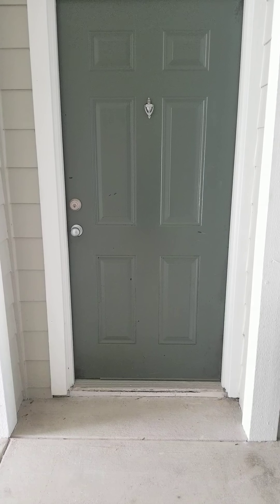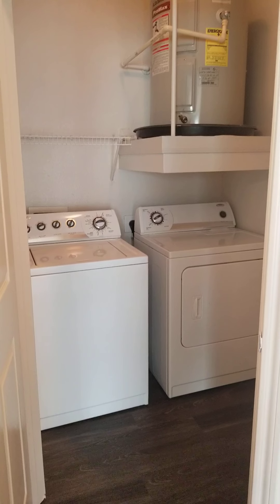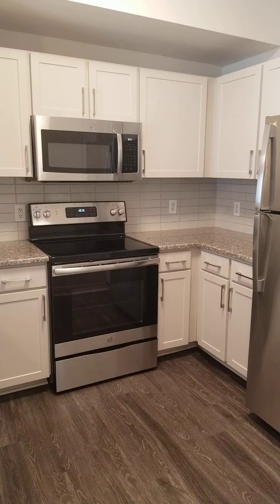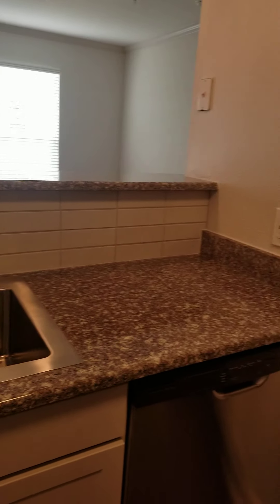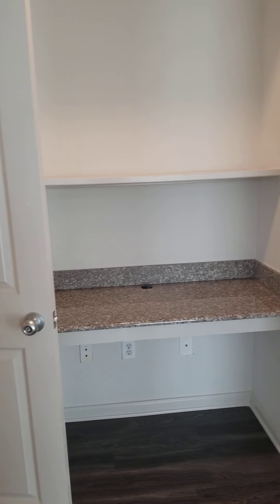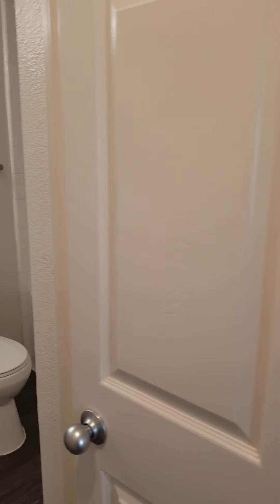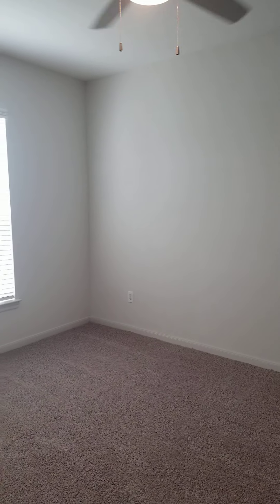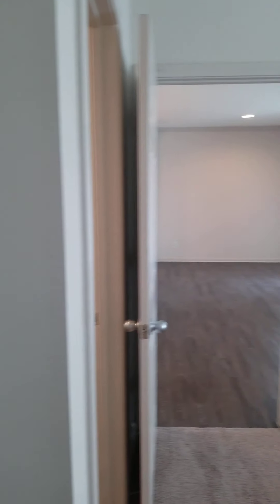Beauregard Model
1 Bedroom/1 Bathroom; 776 sq ft